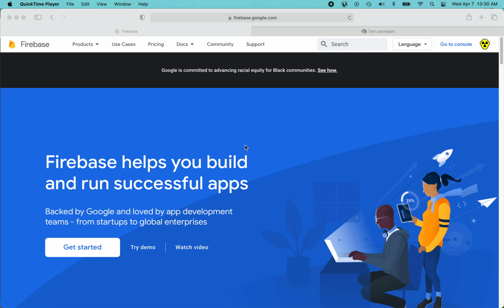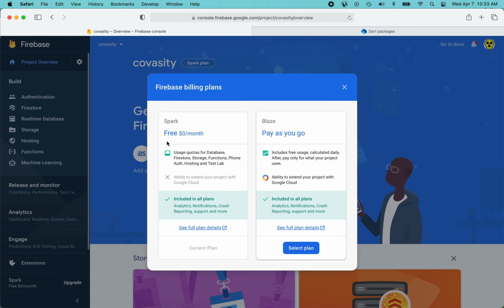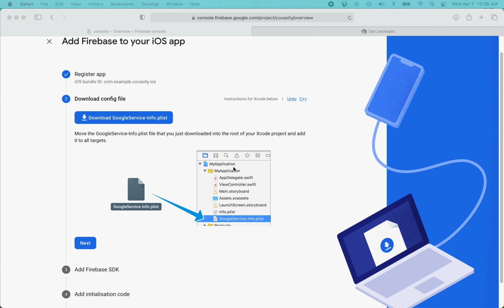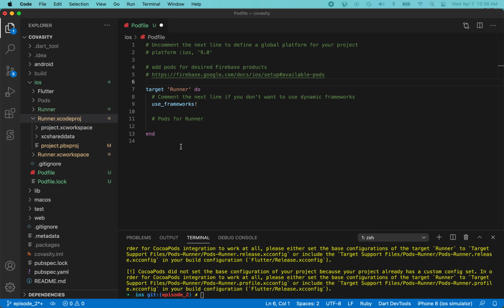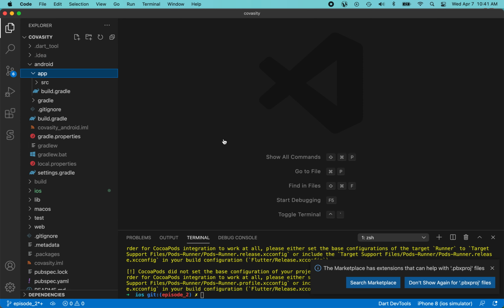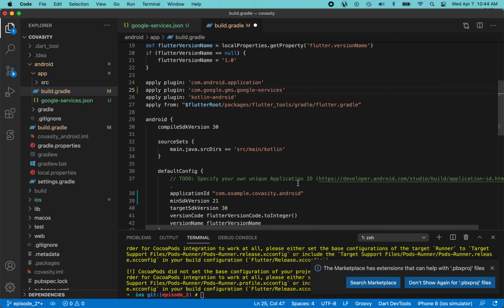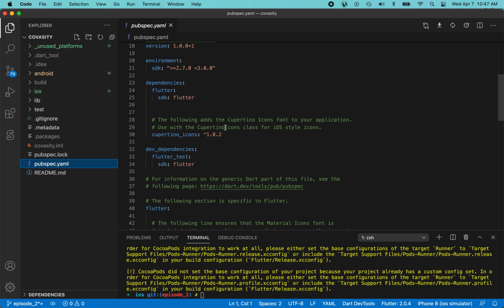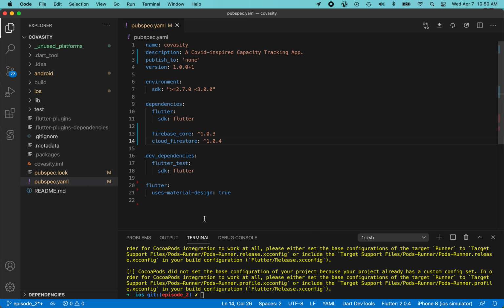PREVIEW: Flutter 2.0 & Firebase App Tutorial Episode 2 - Firebase Setup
Unedited. Pretty version to follow..

A Flutter 2.0 tutorial. Follow along as we create an app from scratch that allows business owners to track the number of people in their stores from multiple doors at the same time!  In this 3/4/5/xth wave environment, many governments are strictly limiting the number of people who can be in a store at any one time.  This app will allow larger businesses with more than one set of doors to ensure that only the correct number of people are allowed inside at any one time.